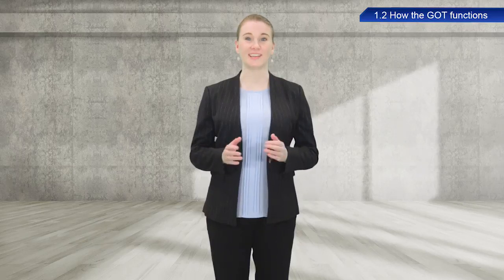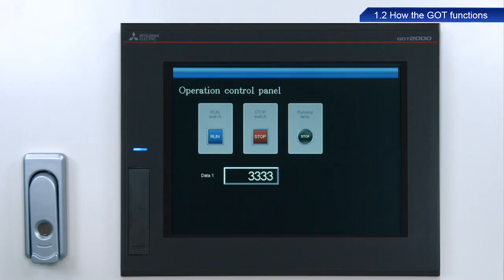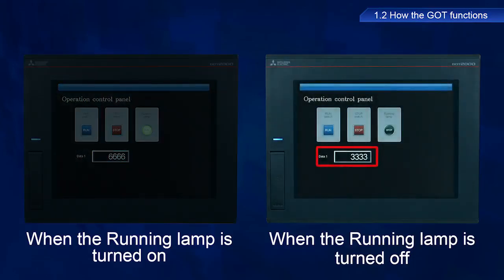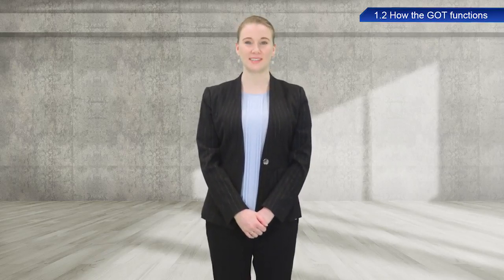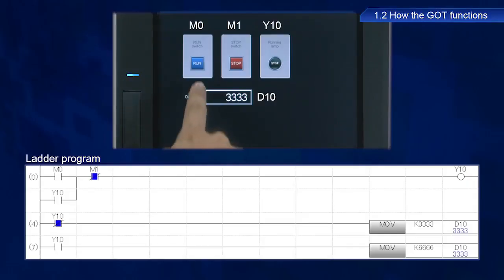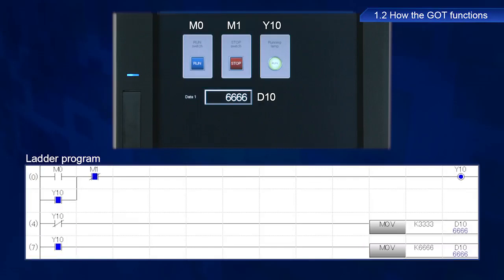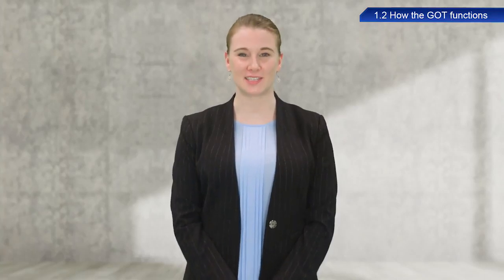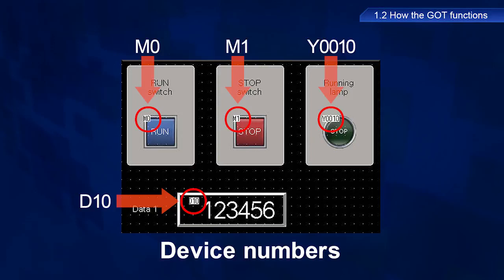Mitsubishi HMI Programming 3 - How the HMI functions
In this video, you will learn about the Mitsubishi HMI Programming and functions.

1. Siemens PLC Tia Portal Training Course

2. Omron PLC Training Course using CX-Programmer

3. Allen Bradley PLC Training for Beginners

4. WinCC SCADA Training Course

5. Siemens PLC Simatic Manager Training for Beginners

6. InTouch SCADA Training Course

8. PLC Training Course in Hindi

## Tags ##